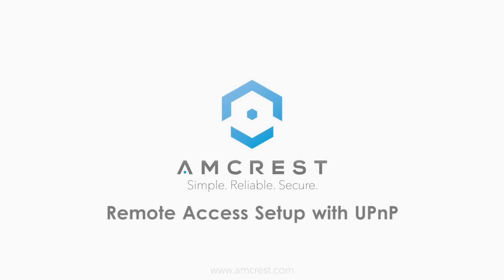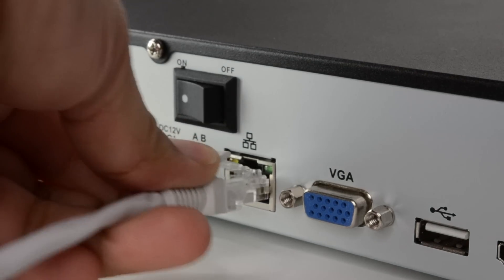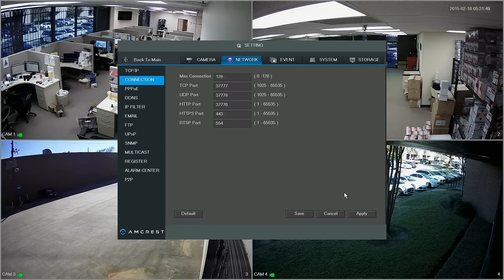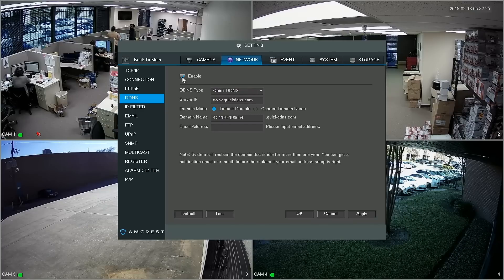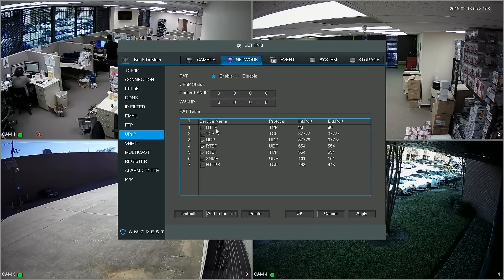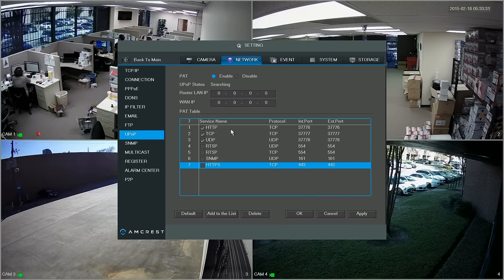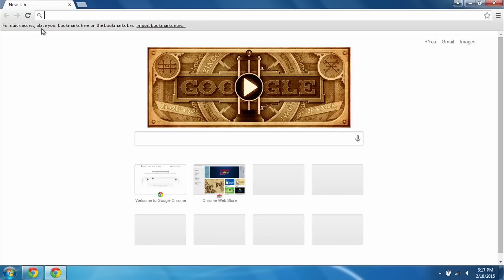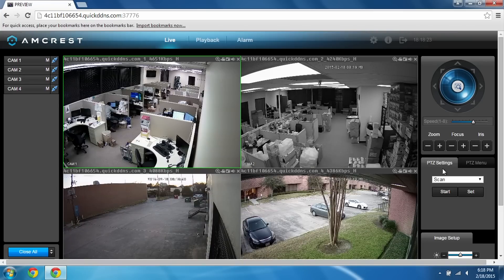HDCVI - Remote Access Setup for PC (UPnP)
This video will show you how to setup up your DVR so that you can use your computer or laptop to access it when you are away from home.